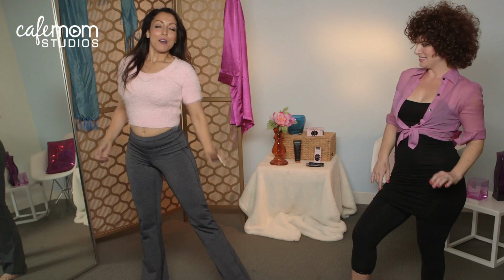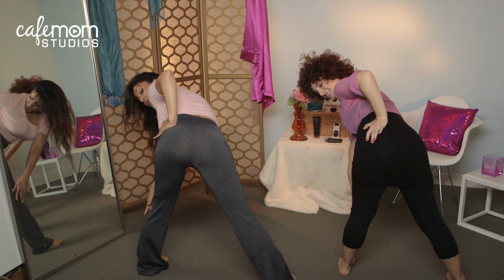Sexy Burlesque Dance Lesson - The Mommy Mojo Makeover Challenge with Dana B. Myers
Ready to feel good about your post-baby body? Sex and relationship expert Dana B. Myers is here with dance teacher and owner of Soulesque, Jazz Biancci, to show you a fun and sexy burlesque routine to break up your day and get your mojo back!

CafeMom Studios is Motherhood as we see it. We feature authentic voices, compelling stories, and topics moms care about.